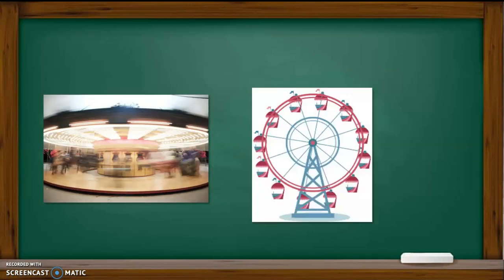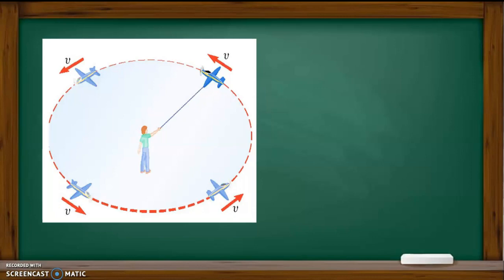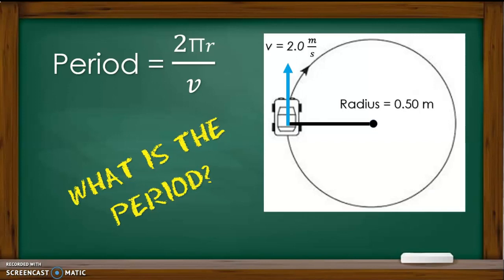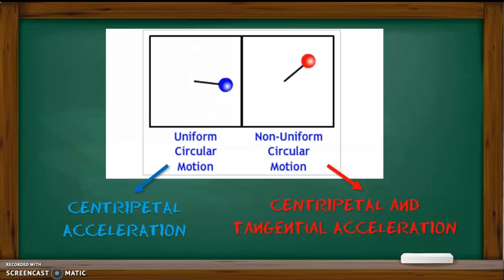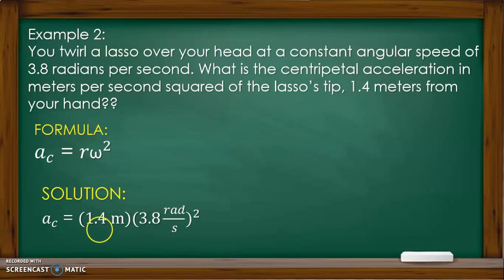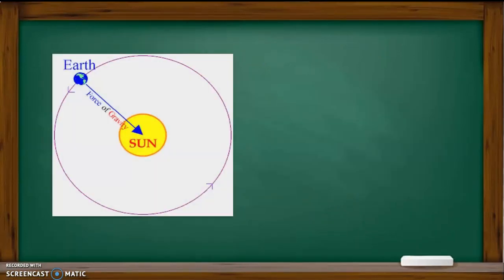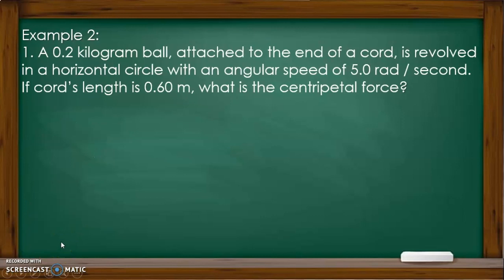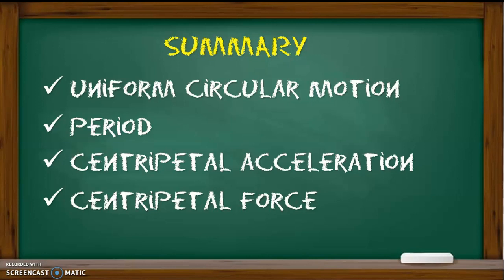Circular Motion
Prepared by: Christian Jan M. Rubrico
MAEd Gen Sci, University of St. La Salle